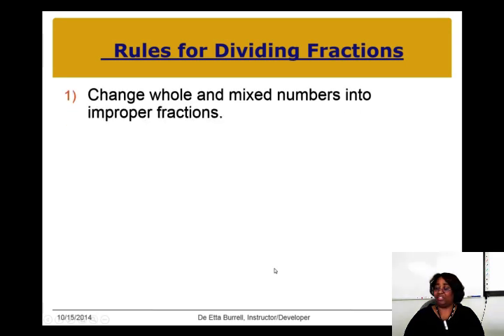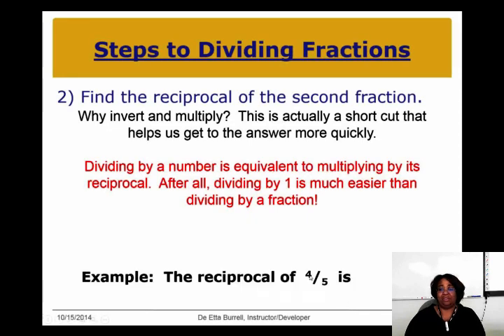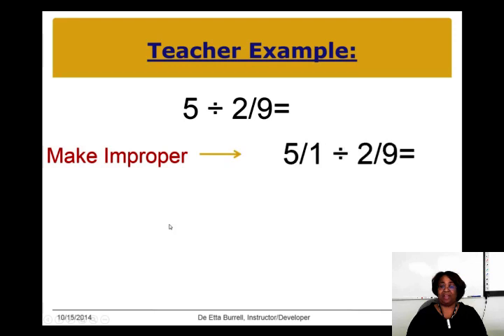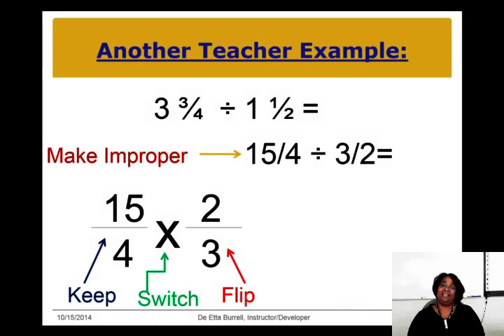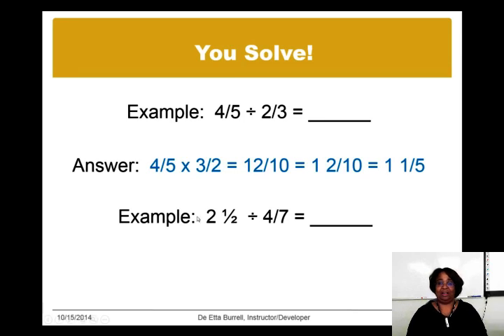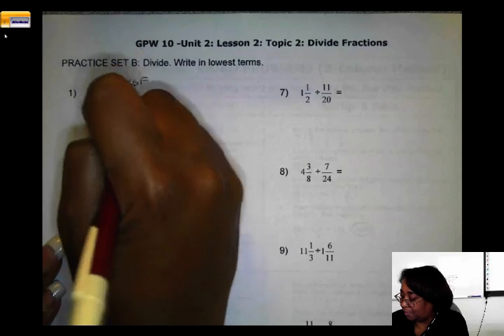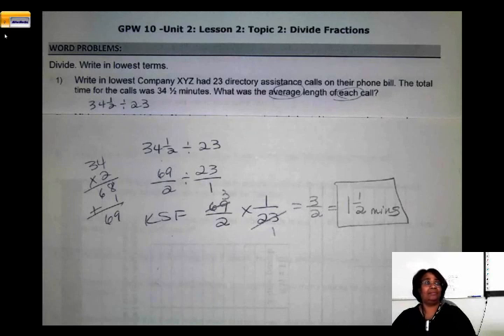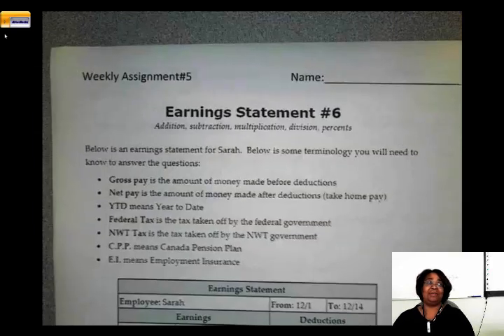Dividing Fractions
This video lesson is on the strategy of Keep Switch and Flip for solving division of fractions.